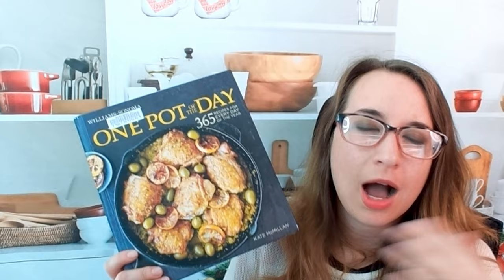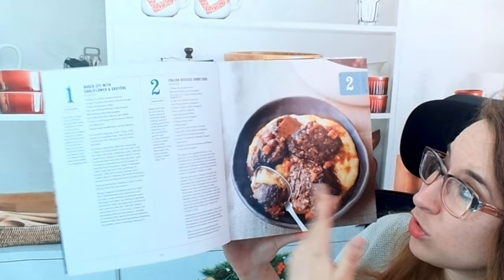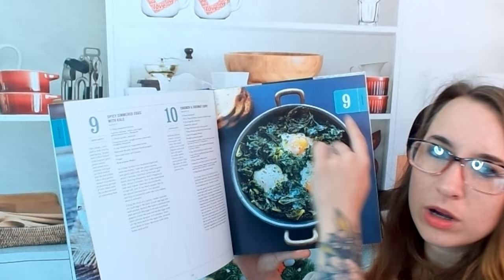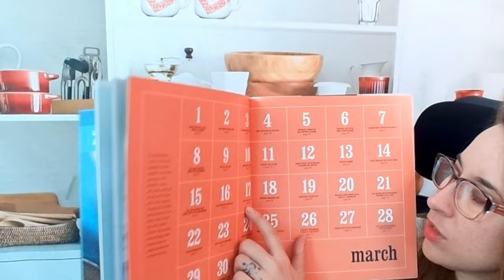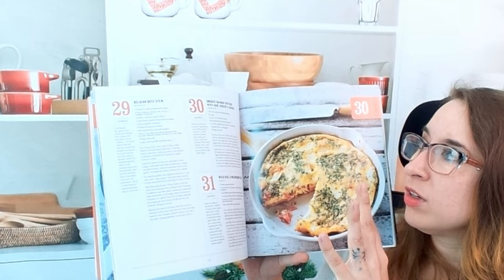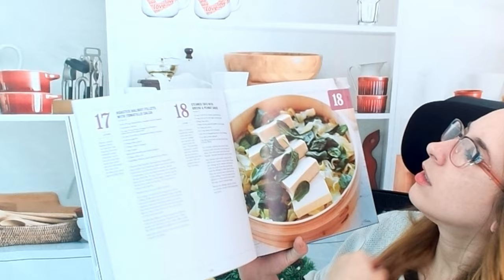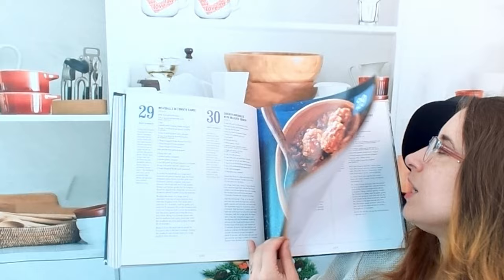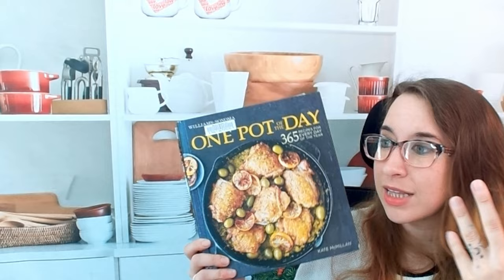Cookbook Preview: One Pot of the Day (Williams-Sonoma) by Kate McMillan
Here is my cookbook preview of "One Pot of the Day (Williams-Sonoma): 365 recipes for every day of the year", by Kate McMillan (Weldon Owen, 2012)